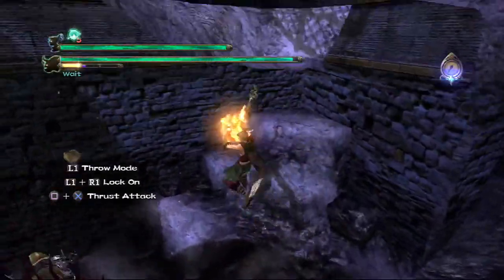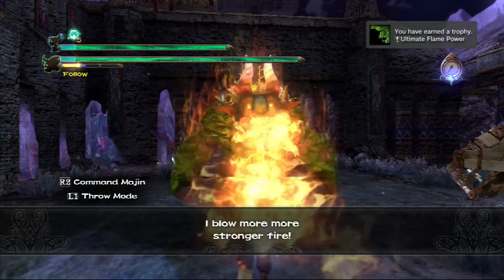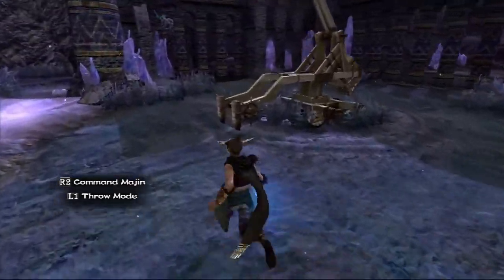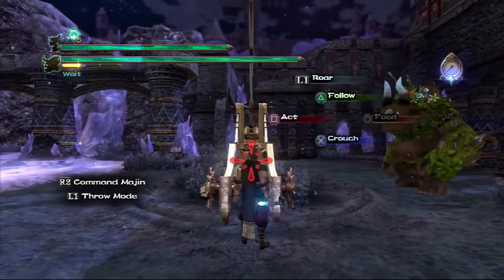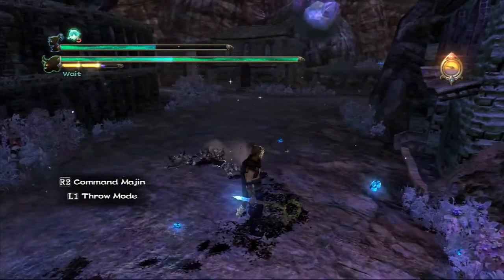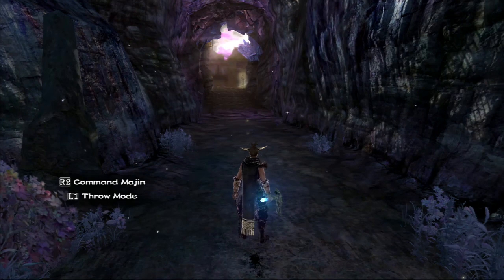Lets Play: Majin and the Forsaken Kingdom - (Part 37) Four Windmills Hill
Watch in HD for higher Quality

The audio is a little low, make sure to turn up your volume

This commentary is slightly different, please comment or like if you enjoy this different version of the commentary. I can do more of these but i like mostly stick live recordings.

  I accidently made a mistake and thought I had my audio turned on when i was recording, so i saved the game and only found till later that i recorded just the game footage. I did not want to upload a video with just video footage on a "lets play" walkthrough. So i chose to use sony vegas and just watch the video and commentate over it. It was a bit different because i could speak more freely instead of focusing on the game so i trailed off a few times taking bout other things as well.

Let me know if you enjoyed it and as always, rate, comment and SUB me if you want more playthroughs.

This video focused on getting the third mask in this area, the area was actually pretty easy as far as gathering all of the items, getting the mask proved a little challenging but i finally figured it out after getting obliterated many times from those archers. lol

Developer: Game Republic
Publisher: Bandai Namco Games